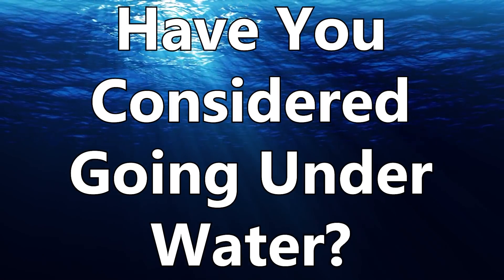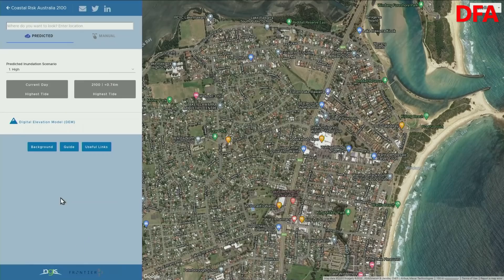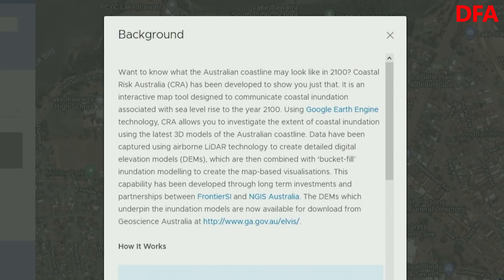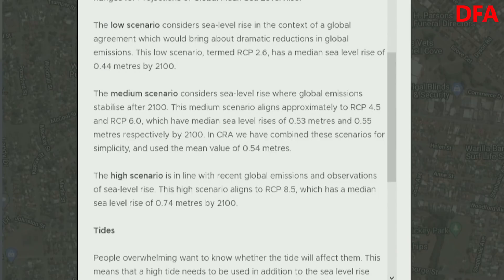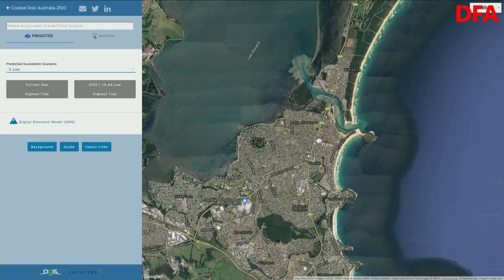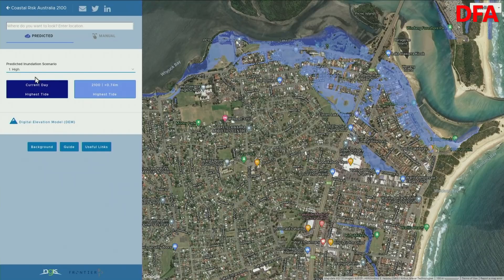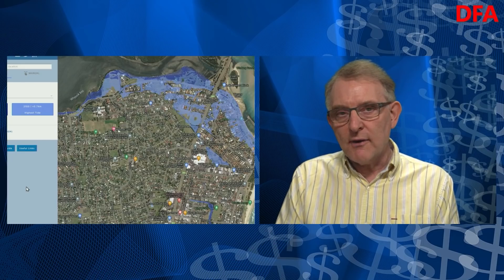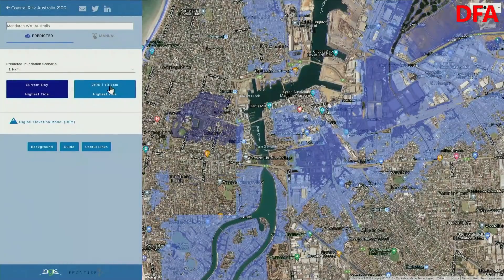Have You Considered Going Underwater?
We discuss the risks to property values from rising sea levels using Coastal Risk Australia.

We also can received bitcoins at: 13zBL1oRib9VJu8Uc9zUGNhxKDBBgUpDN1